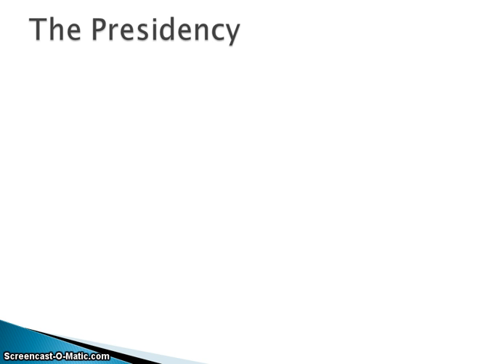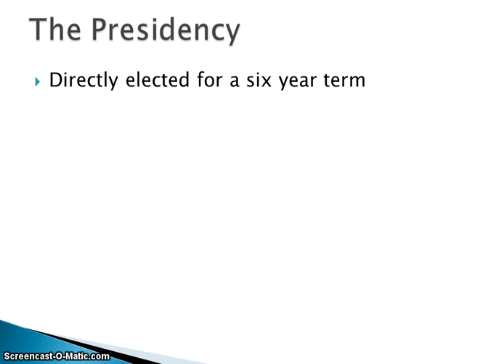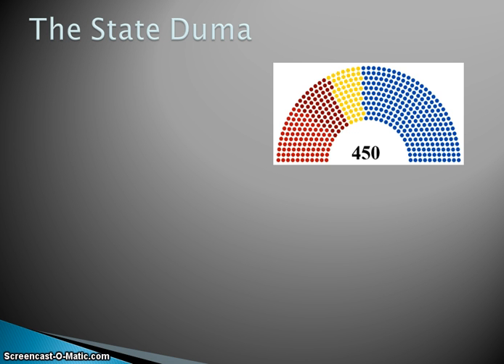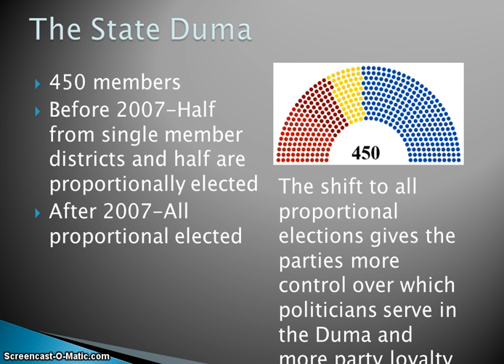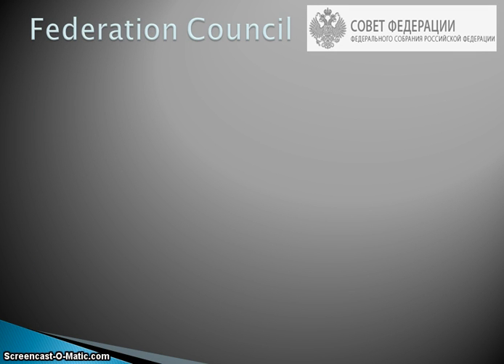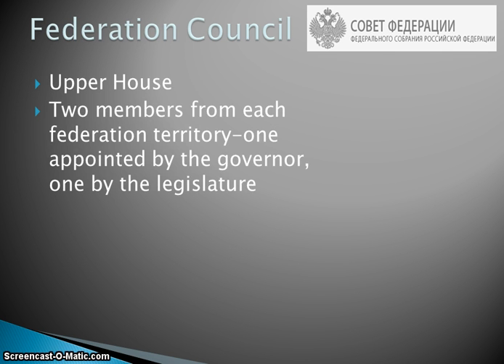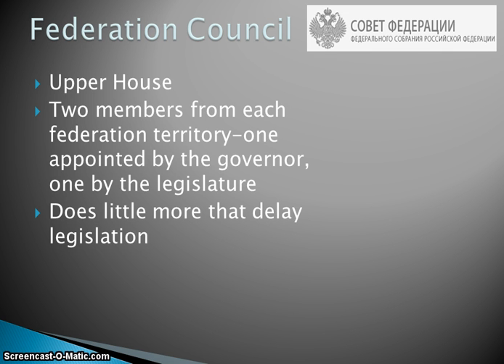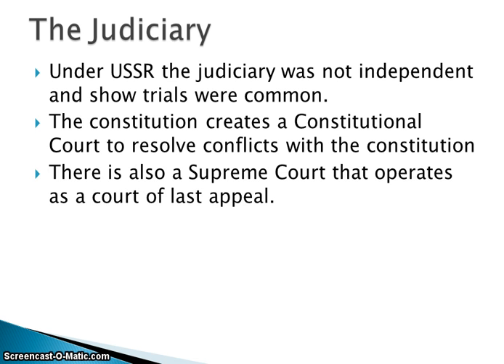Institutions of Russian Federation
The government institutions of the Russian Federation.